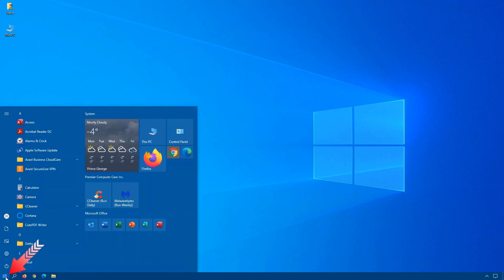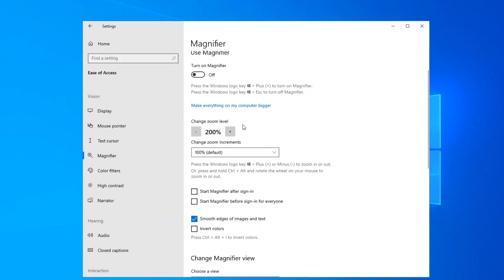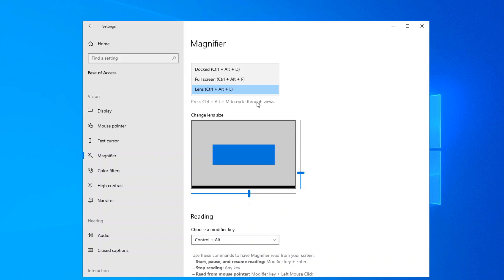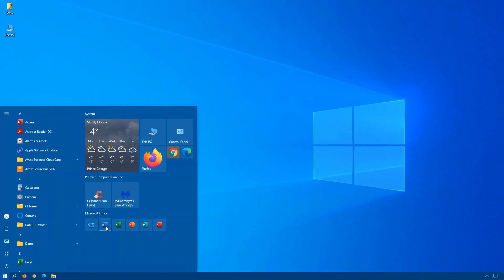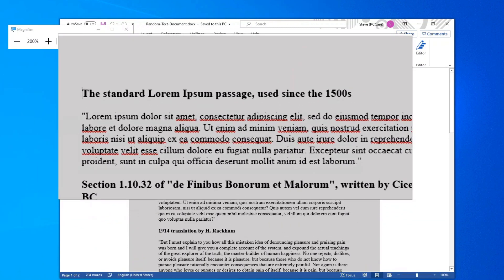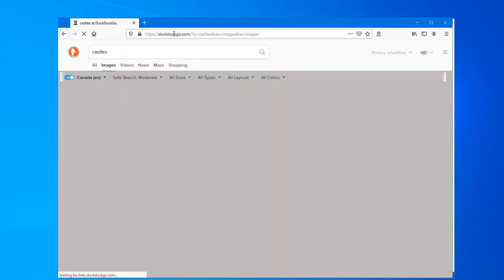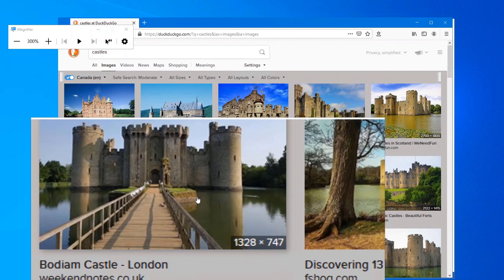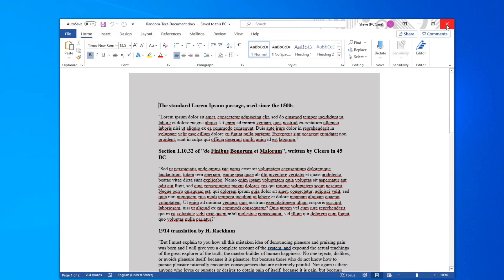QUICK TIPS: Windows Magnifier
Windows Magnifier is an application that visually impaired people can use while running Windows 10.  It is also handy to use in those situations when text, images etc. are too small to read.

To open the Magnifier by using the keyboard shortcut, press the Windows key and the plus sign (+) to zoom in and the Windows key with minus sign (-) to zoom out. Use the Windows key and Esc to exit the magnifier. You can use the Magnifier knowing just these three shortcuts, but there are actually a few more options.